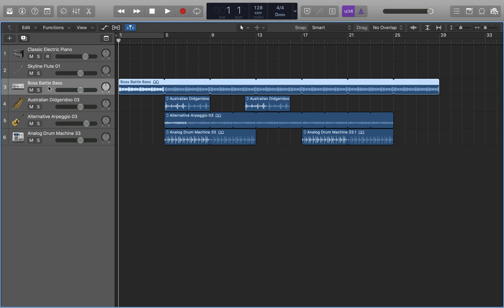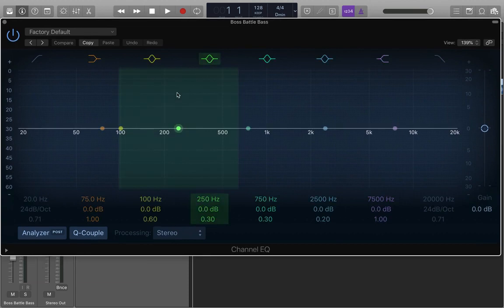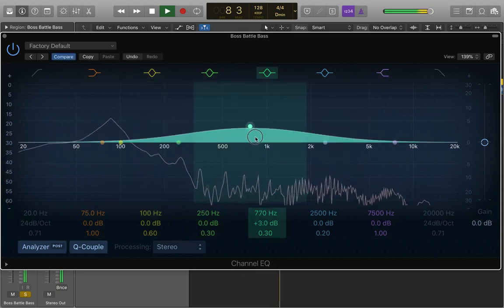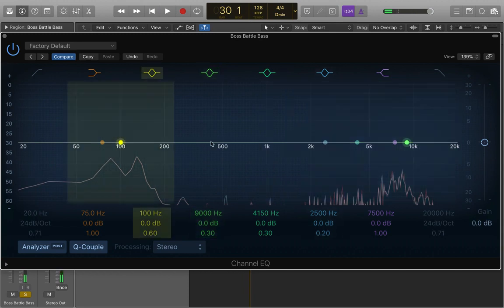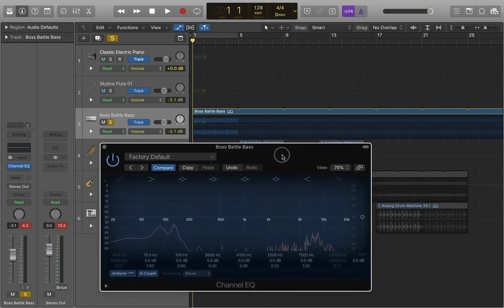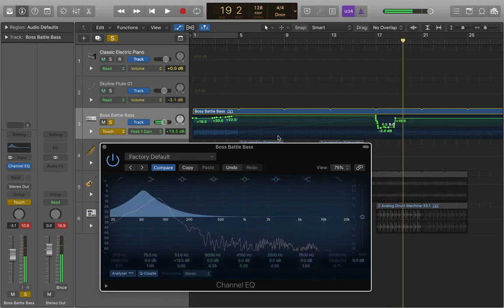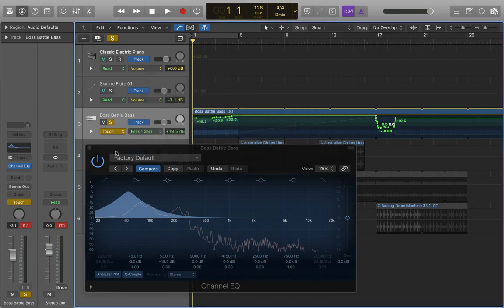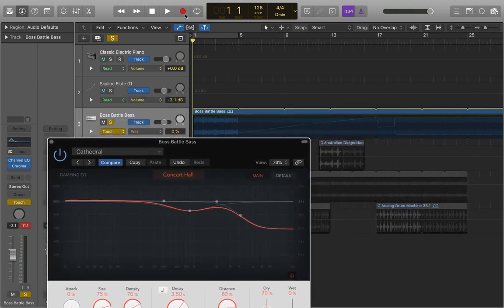EQ, Reverb and Automation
How to add EQ, Reverb and Automation to a Logic Pro project file. How to automate EQ and Reverb.